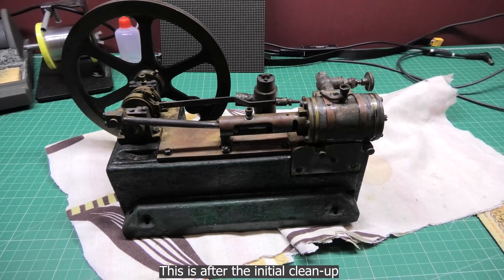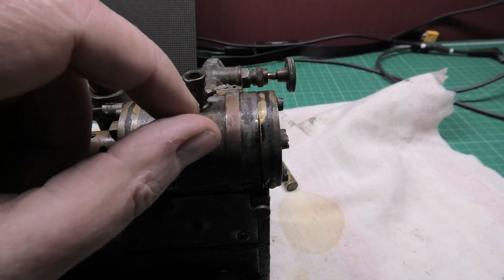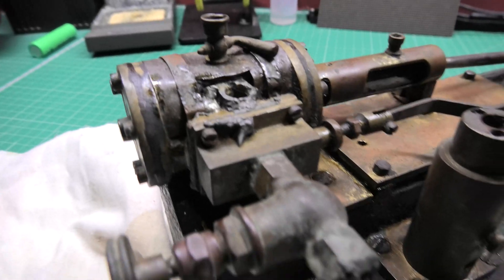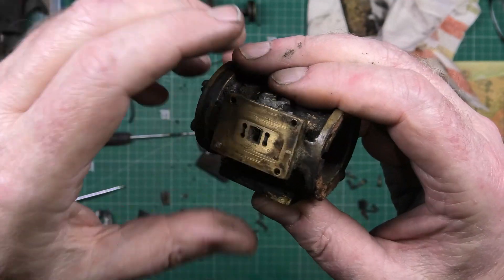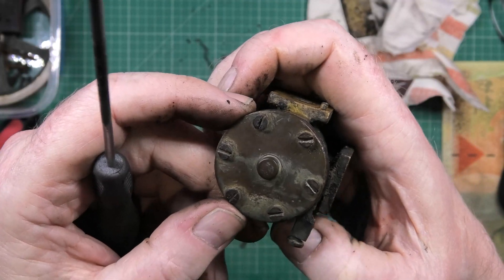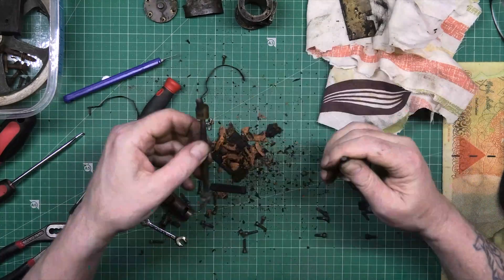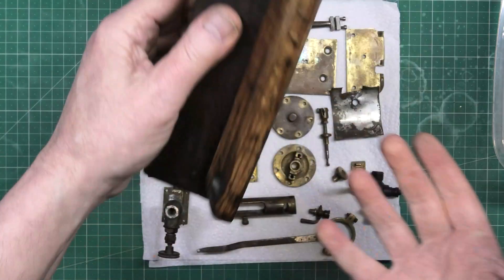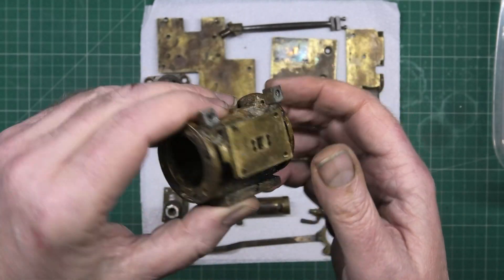Live steam engine refurb - the 2nd one - part 1 of 3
This is part 1 of the second live steam engine.
I'm sorry I haven't replied to comments (I do appreciate everyone leaving them and I do read them all) but it's either sit and do something constructive or reply to comments and unfortunately, I can't do both at the moment - I'm sure you'd prefer content rather than a reply.

For those who were wondering, I will be running these on steam but I've got to build a steam boiler (another video series) which again, is all new to me!

I still don't really know what I'm talking about, this is all new to me!
We all have to start somewhere and, as per overwhelming majority, I decided to share my amateur attempts at learning how to refurbish steam engines.
I'm a bit more professional about things now which is mainly thanks to Keith Appleton's videos. If you want to see someone do things properly, I suggest you don't watch this crap and go to his channel

YouTube is making it harder and harder for small channels to create videos and it's not worth all the time and effort anymore. It used to take me 4-5 hours to edit a 20 minute video but at the moment it takes 2 days (because I can't sit for very long). The revenue I get per video is around £4 which is rather an insult!
As a Patron, you get to see these videos rather unedited, so all the outtakes are left in, there isn't a swear filter and there are ZERO adverts!